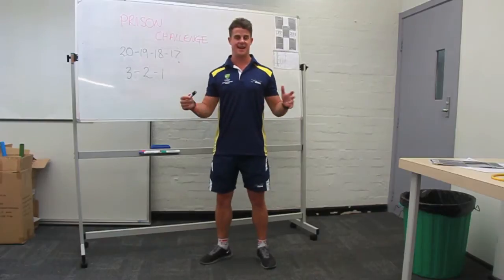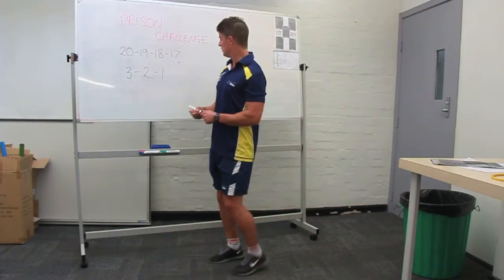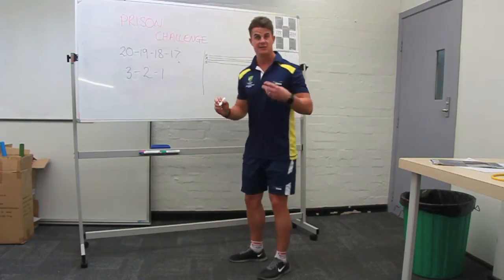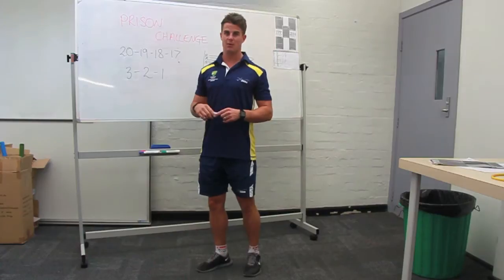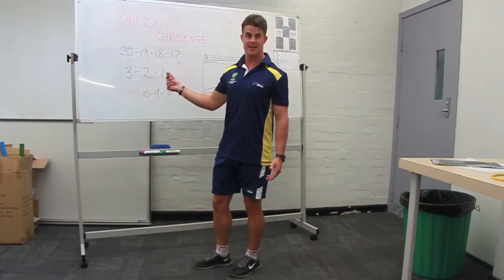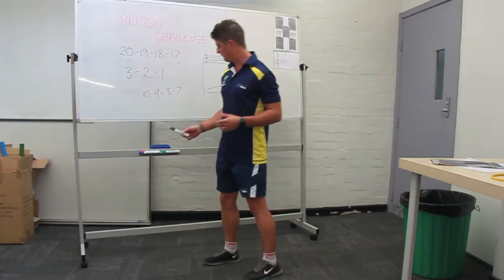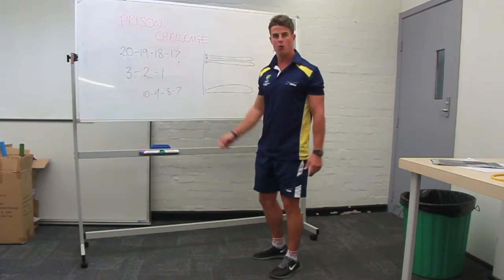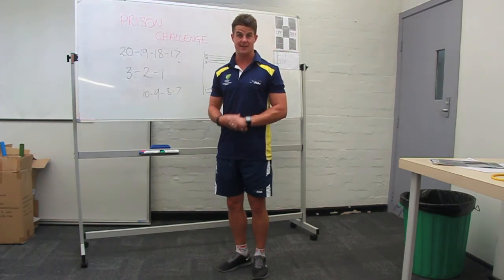Body Weight - Prison Workout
Body Weight Challenge

Students are required to perform a total of 210 burpees in a pyramid sequence. Students complete 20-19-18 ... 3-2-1 sets of burpees. After each set they walk 25 metres then start the next set. Students need to complete this workout as quickly as possible and record their overall time.